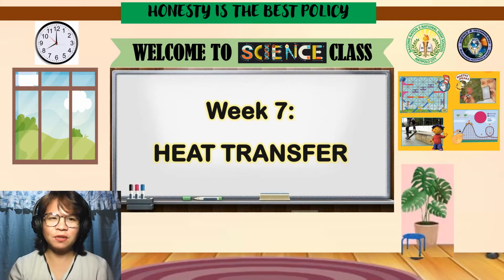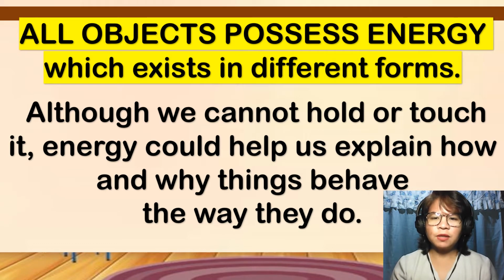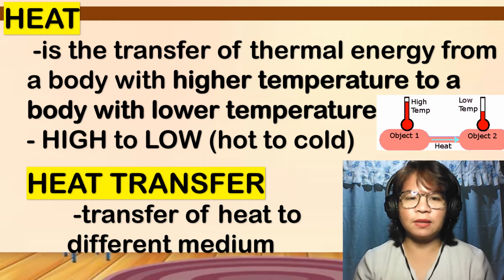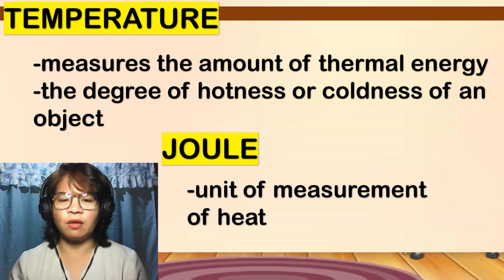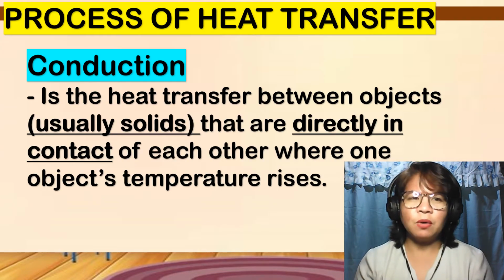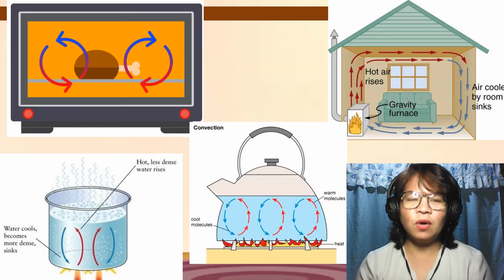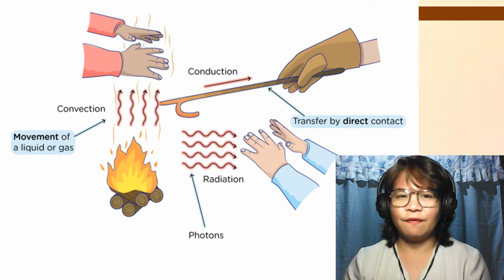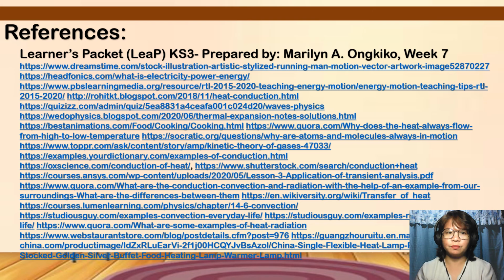Q3 LeaP Week 7: WHLP Week 3 Heat Transfer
Video lesson credited to Ms. Arlene A. Matawaran